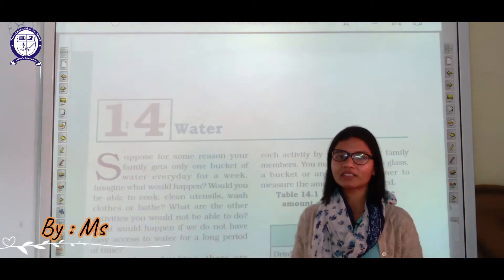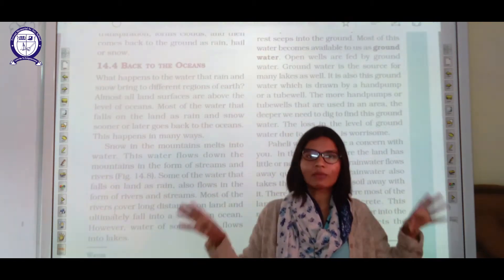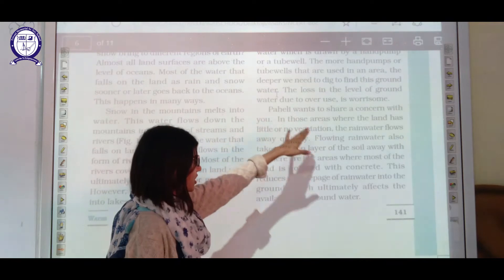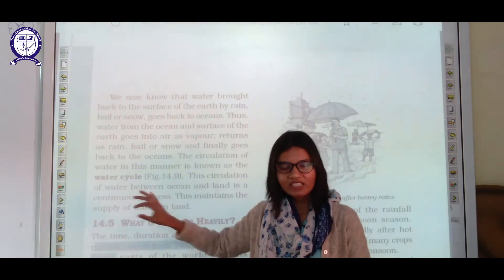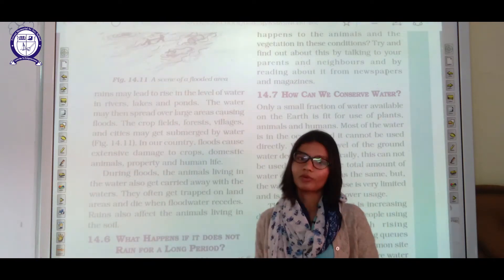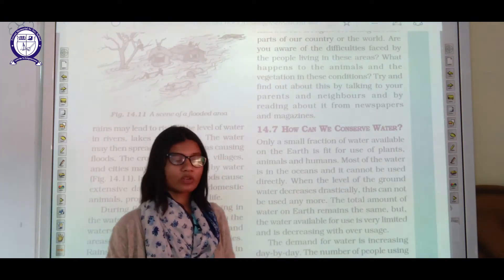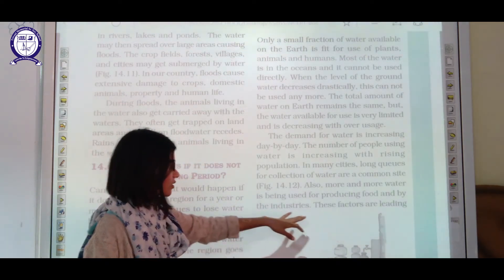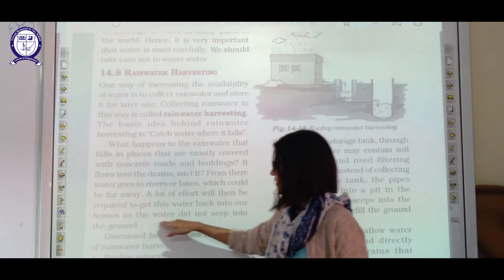(Class 6) (Science) [Ch - 14] (Water part - 2)